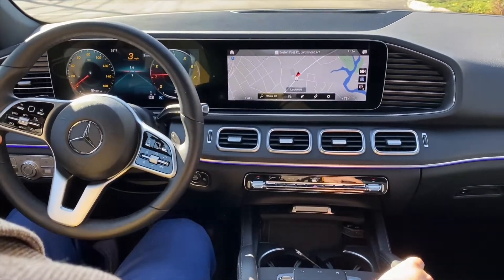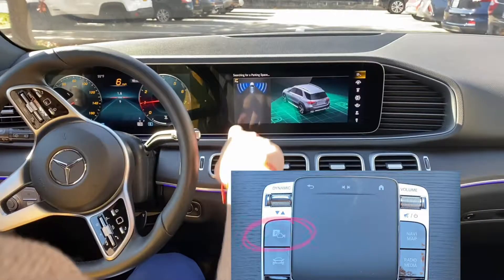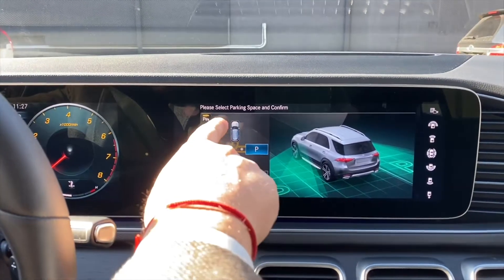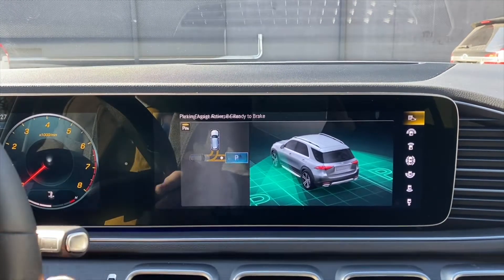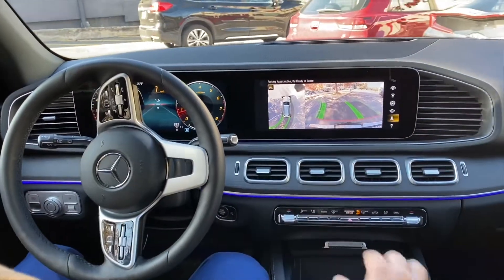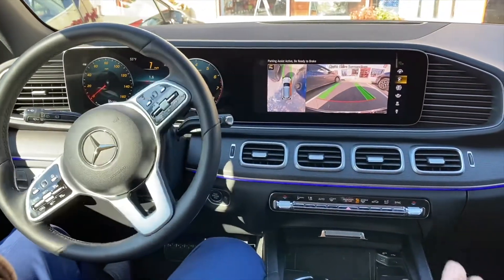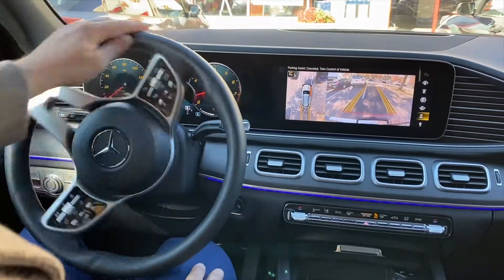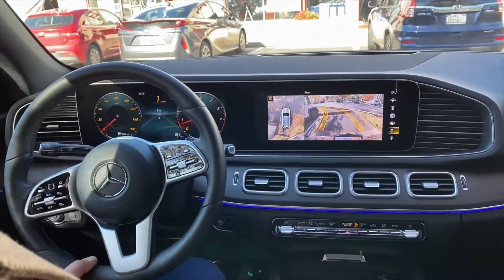Mercedes-Benz GLE Park Assist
Come by Mercedes-Benz of New Rochelle and check out the GLE park assists.